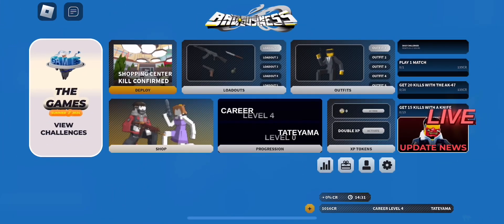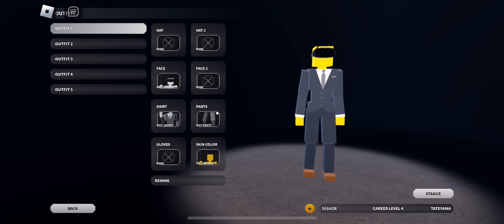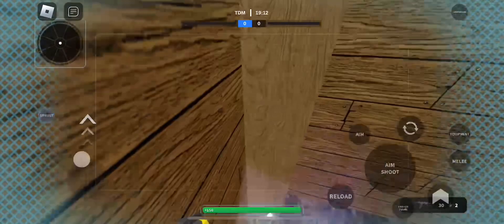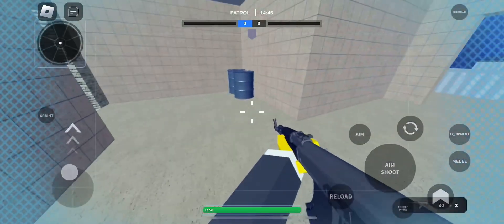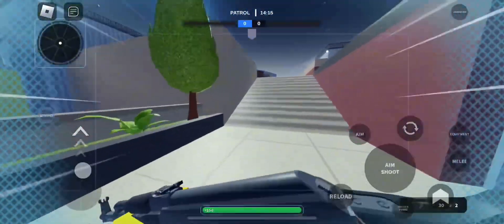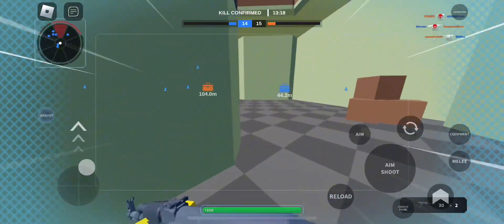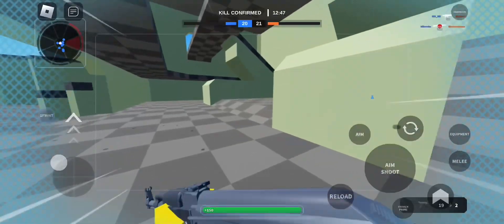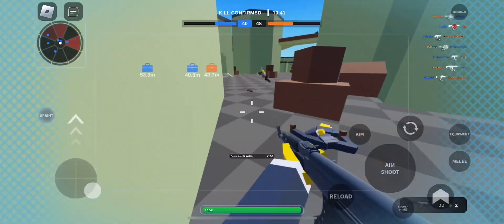[EVENT] How To Get The 5 Shines & 3 Silvers Badges | ROBLOX Bad Business - The Games ^^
Hey everyone, in today’s video I go over on how to get ALL 5 Shines & 3 Silvers In “Bad Business” Roblox the Games! ✧

Make sure to share my videos so others can get these awesome badges too! ✧